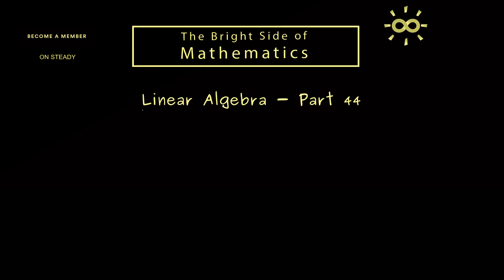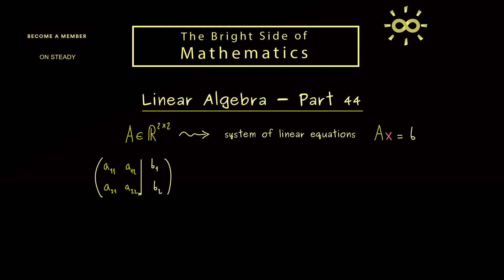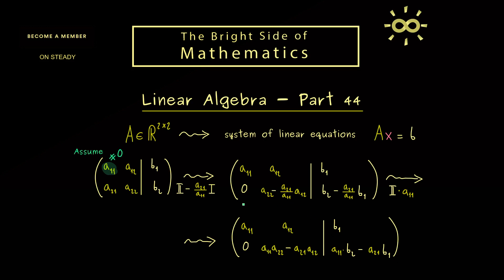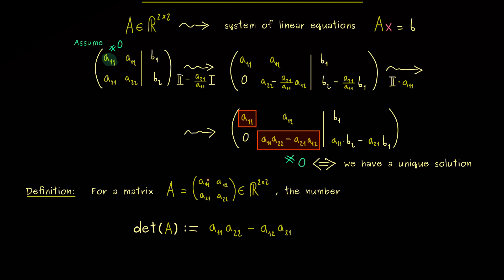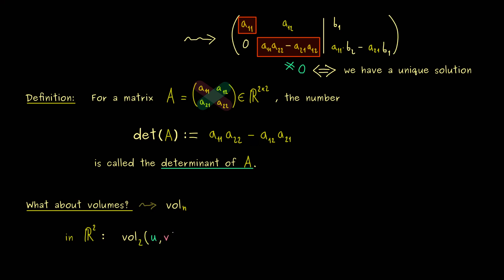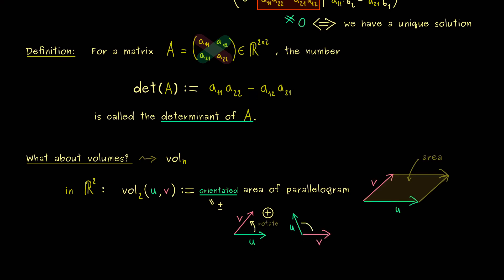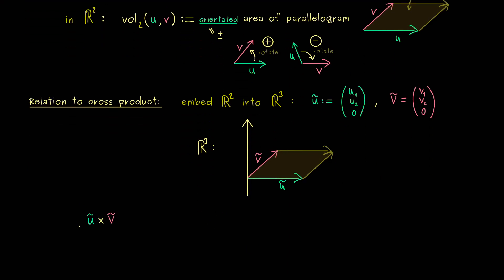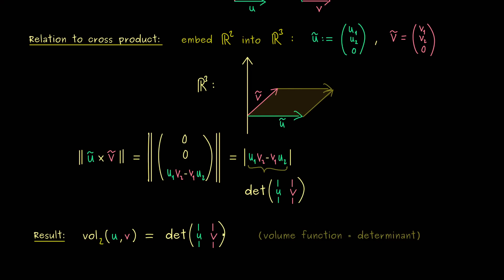Linear Algebra 44 | Determinant in 2 Dimensions [dark version]